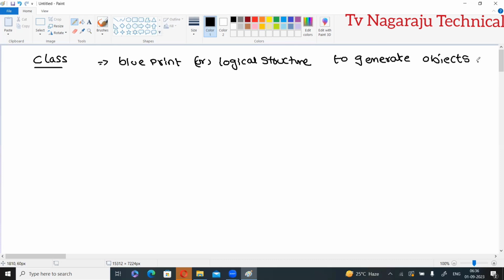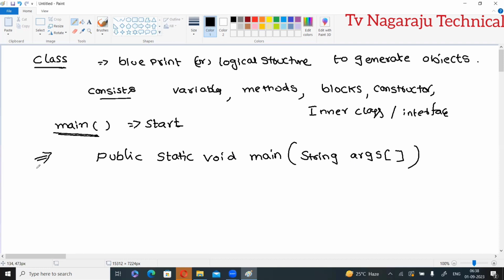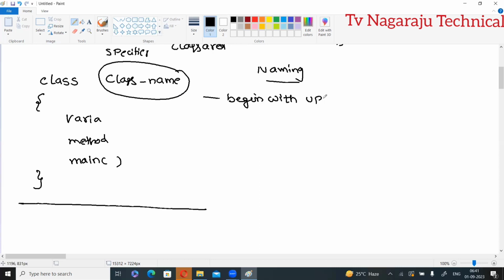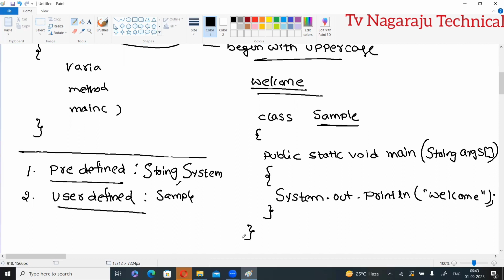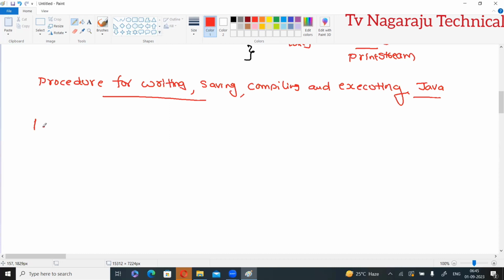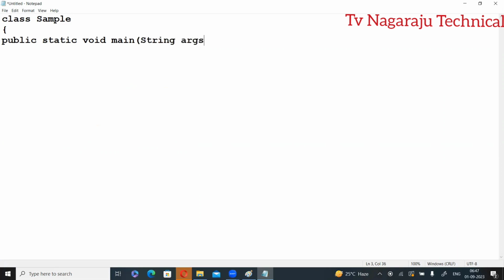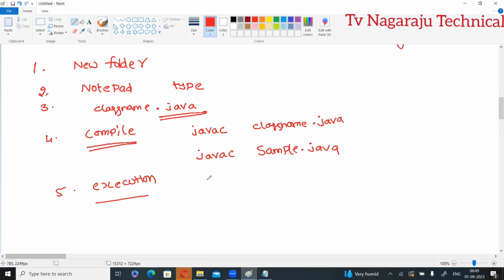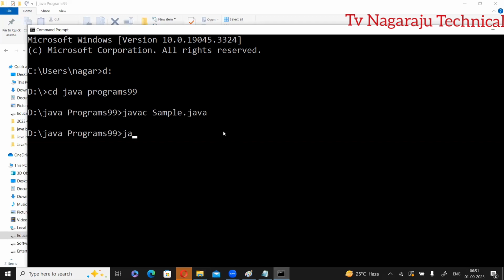CLASS || PREDEFINED CLASS || USER DEFINED CLASS || WRITING AND EXECUTING FIRST JAVA PROGRAM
How to create a class and Types of classes
Writing, saving and executing a java program

Compiler Design

C - Programming